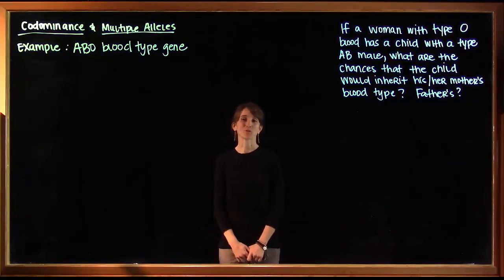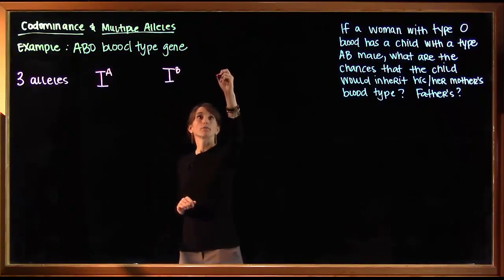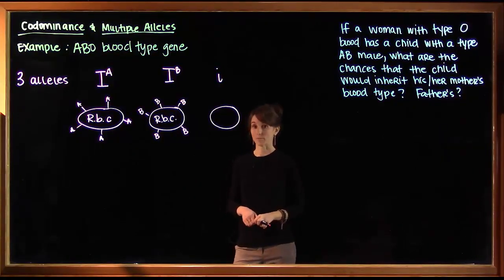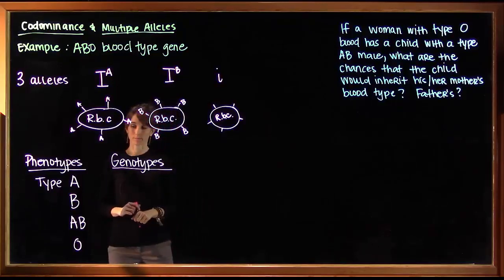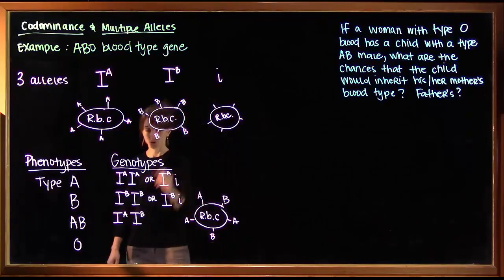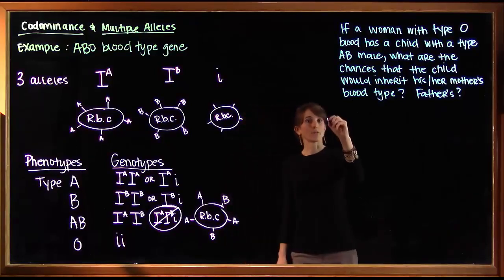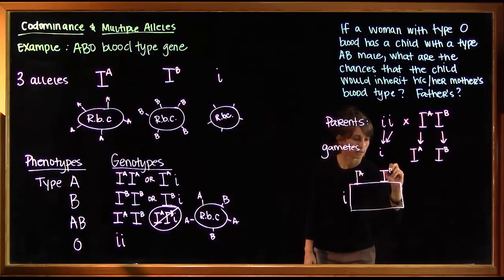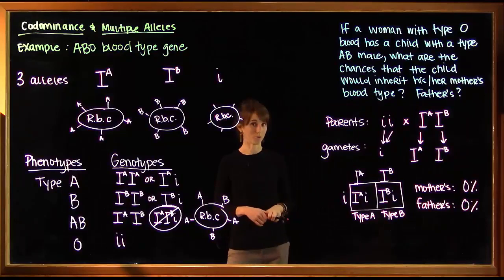Codominance and Multiple Alleles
by Professor Marina Halverson of Seattle Central College
This lecture is recorded on a lightboard.